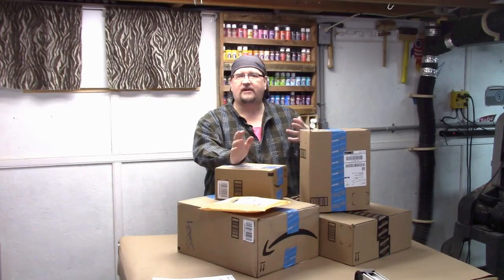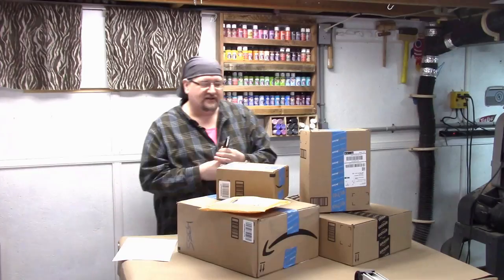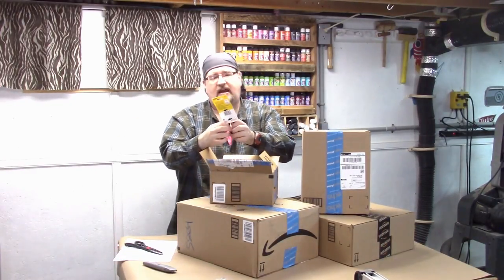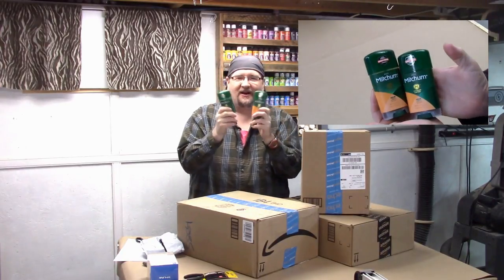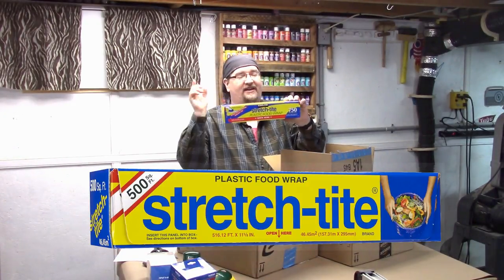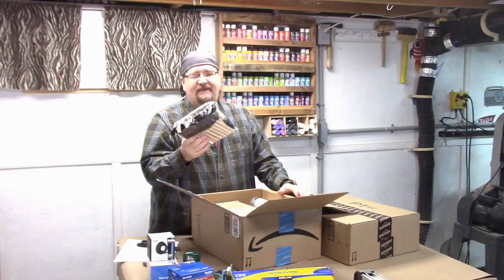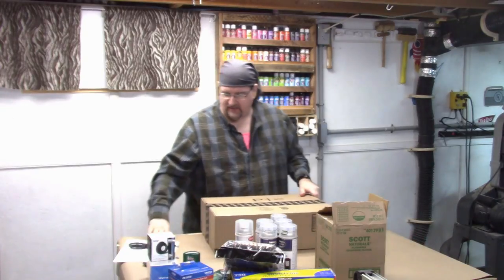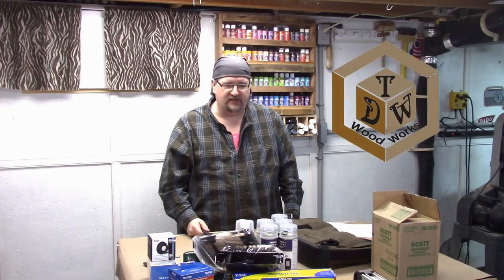My Amazon Haul with box opening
Just wanted to share my latest Amazon Order and film it while I opened everything. Enjoy.